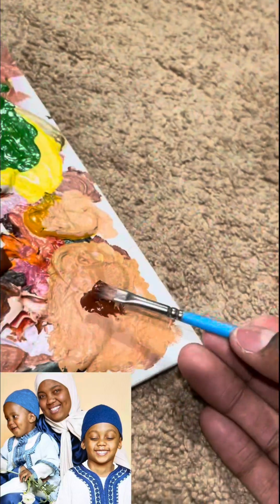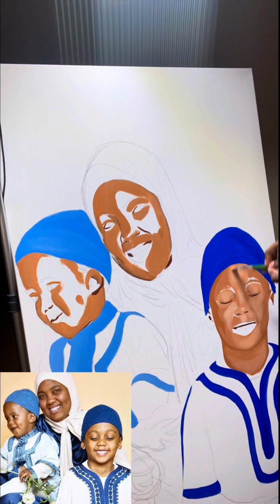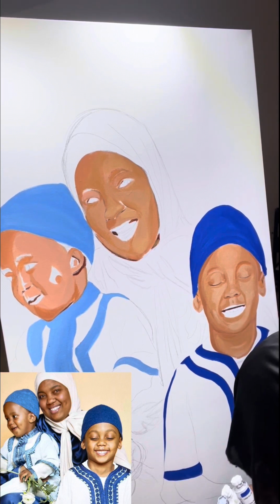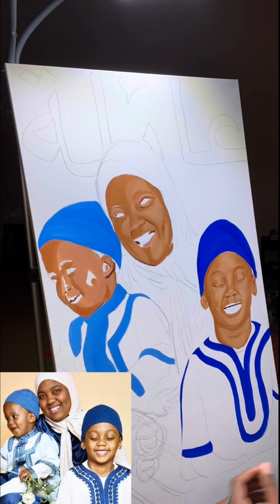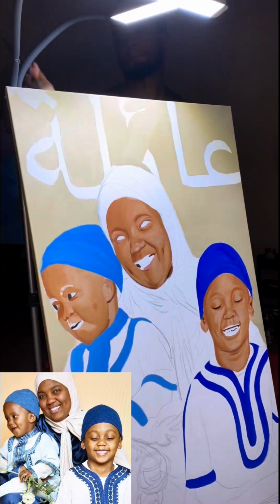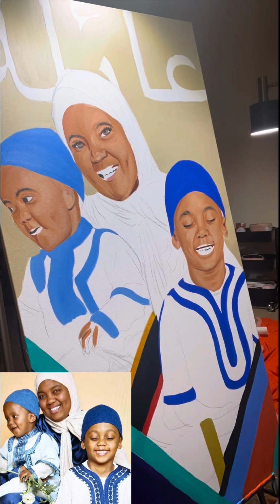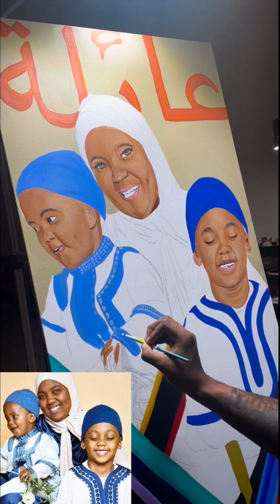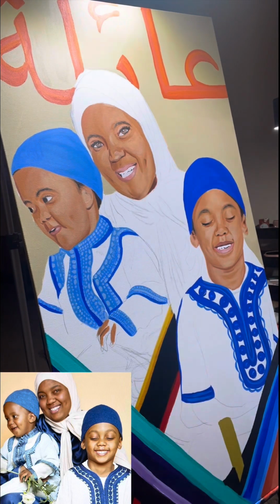How To Paint Portraits With Acrylics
Muse: Ashanti, Wali & Wahead
Portrait Tutorial Acrylic
Paint Brand Golden Paints